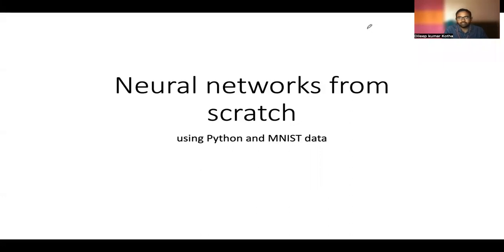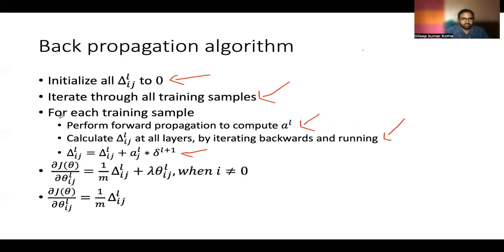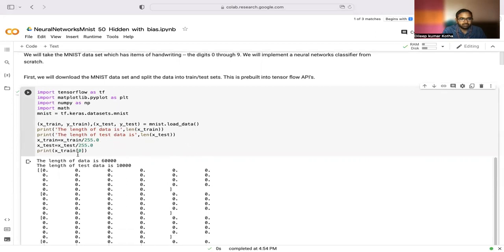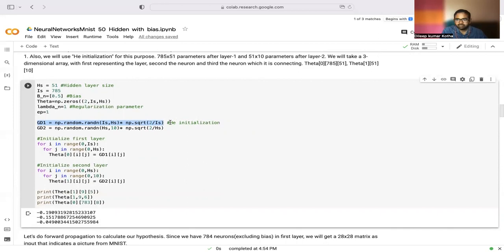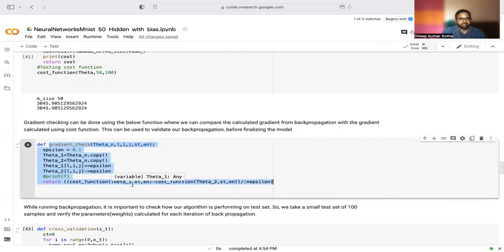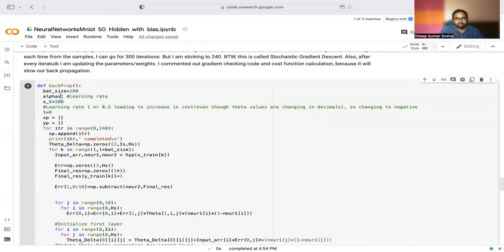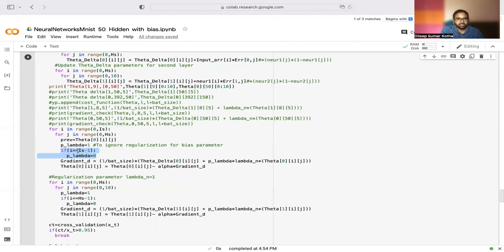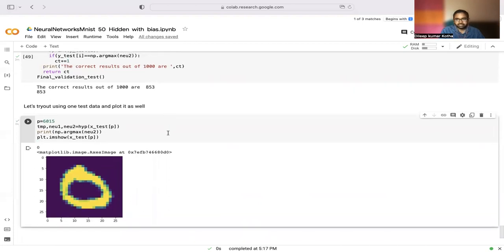EP24: Neural networks from scratch using Python and MNIST data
In this video I will talk about coding neural networks from scratch using Python and MNIST data.